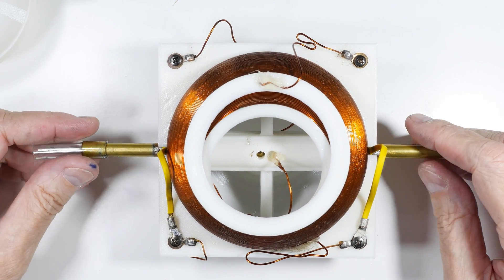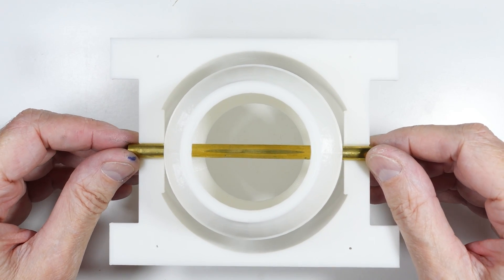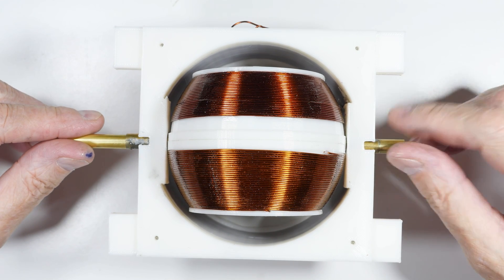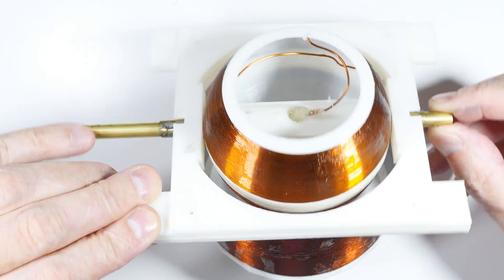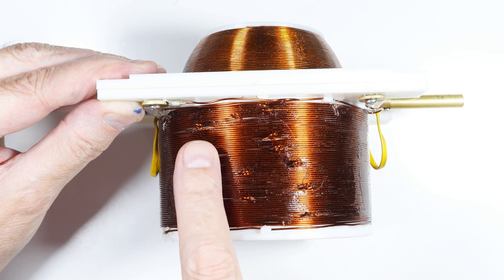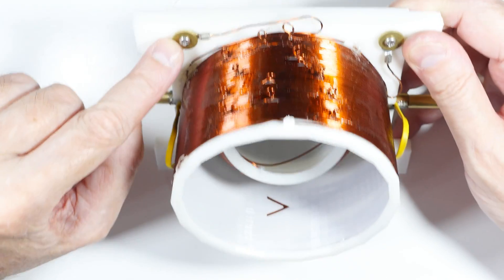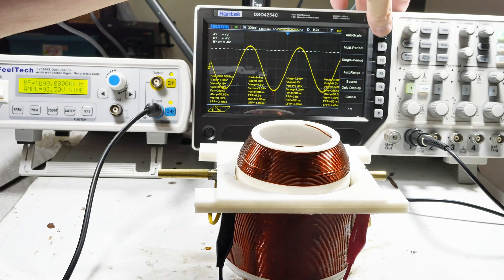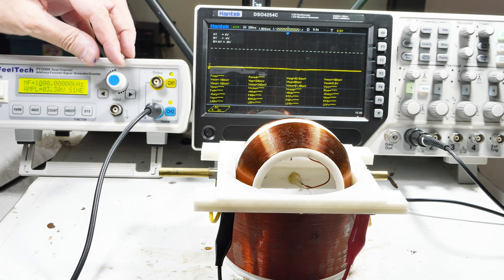Crystal Radio -- Variocoupler (4K)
As predicted by a commenter, I built a varicoupler. It is very similar in construction to a variometer, and my series on that can show you how.

SOFTWARE USED:
Pointer Highlighter: PointerFocus v2.4

I have the updated 3D printers files posted on line